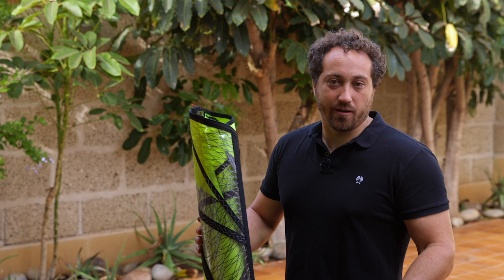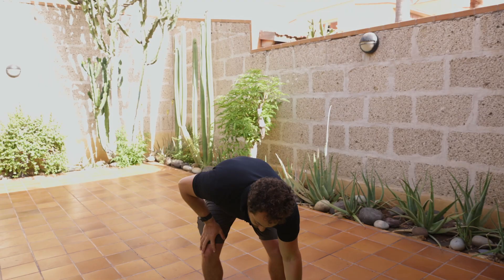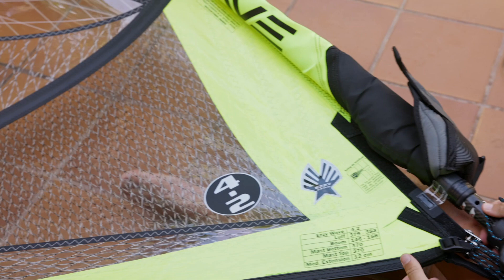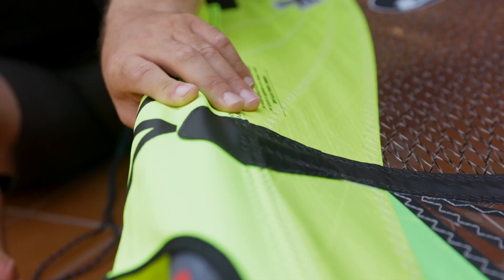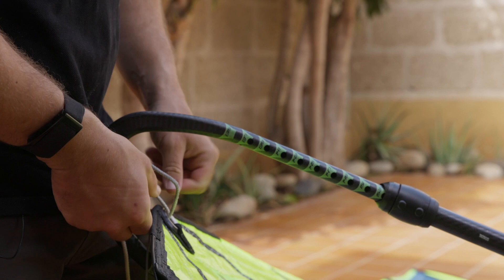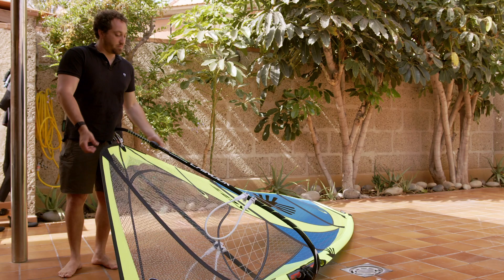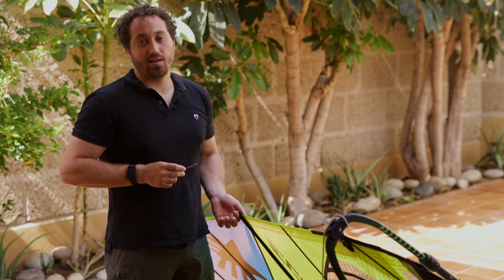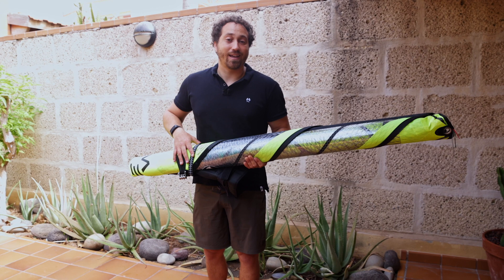Rigging the Ezzy Wave with Graham Ezzy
Graham Ezzy gives a comprehensive lecture on rigging the Ezzy Wave. Filmed on the 4.2 2021 Ezzy Wave in Tenerife, Graham explains tips and tricks for better rigging and longer sail life. Note: The Ezzy Wave remains unchanged for 2022. Let us know what you learned in the comments.

Chapters
0:00 Intro
0:16 Unroll Sail Without Damaging It
1:46 Insert the Mast Without Damaging the Sail
5:30 The Tack Strap Ruler
6:07 The Ezzy Pulley
6:27 Using a Duotone Power Extension? Switch the Pulley for a D-Ring
6:55 The Perfect Downhaul Threading
8:37 Use the Calibrated rigging gauge for perfect downhaul
10:07 How Much Extension to Use
11:27 Reset the Gauge to the Factory Setting
11:58 When is the Rigging Gauge Not Accurate?
13:07 Rigging Without the Recommended Ezzy Mast
15:30 Setting the Downhaul Using the Gauge
16:30 Tack Strap Tension Is Important
18:30 What to Do with Excess Downhaul Rope
19:05 Why Do the Numbers on Your Boom Not Match the Numbers on Your Sail?
20:54 How to Set the Outhaul with Rigging Chords
23:20 Theory: Outhaul and Downhaul relationship
24:00 Fine-Tuned Rigging: 4 Quadrant Rigging
26:15 Do You Need to Tension the Battens?
28:02 Do You Need to Rinse Your Sail?
28:55 Sunlight is the #1 Killer of Sailcloth
29:30 How to Avoid Damaging the Sail While Removing the Mast
30:38 Best Practices for Rolling Your Sail
32:26 Best Practices for Storing Your Sails

4 Quadrant Rigging:
If the sail feels unstable, add more outhaul and downhaul
If the sail feels stable, but the sail:
- has back hand pressure? MORE outhaul.
- pulls from above your head, feels close to catapulting? MORE downhaul.
- feels like it is twisting too much and not powerful? LESS downhaul.
- feels empty on the backhand (like opening a door)? LESS outhaul.